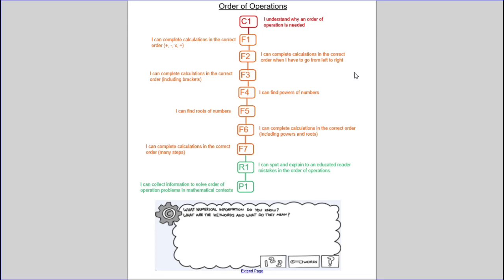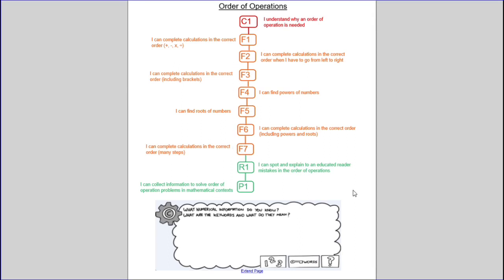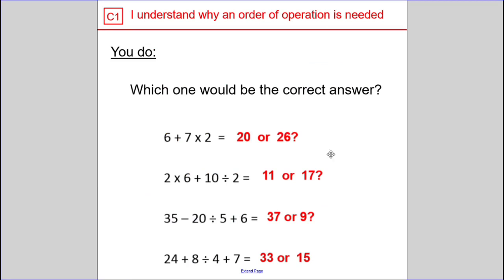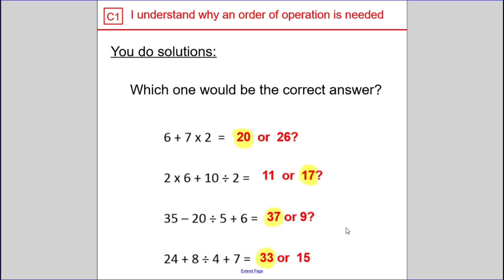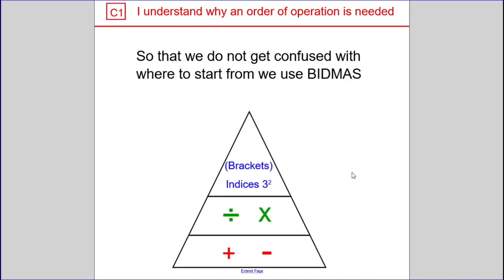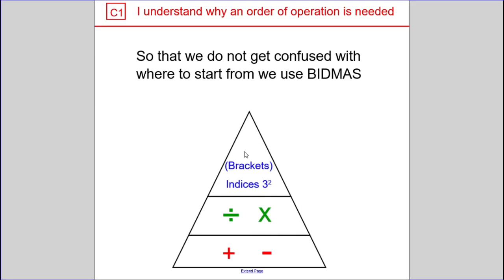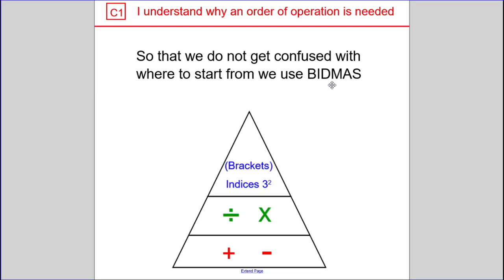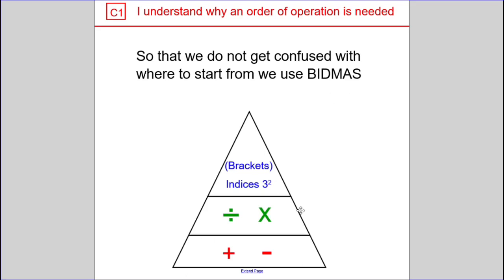Order of Operations (1) C1